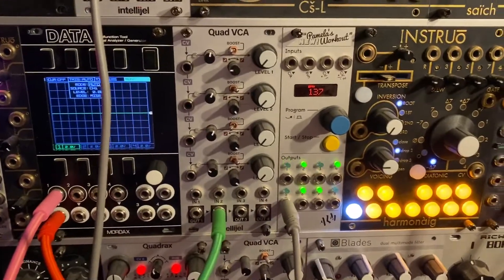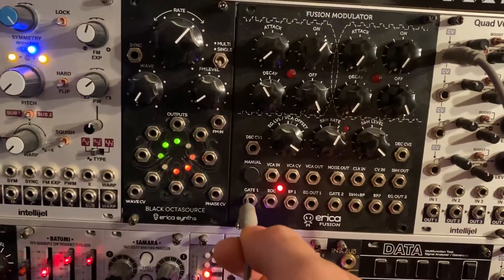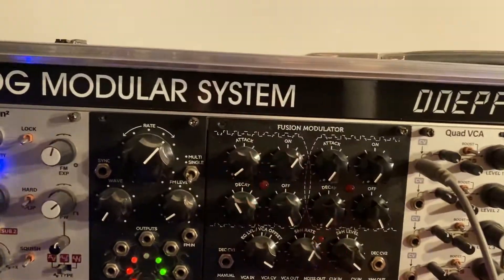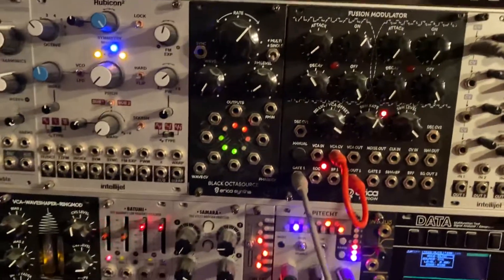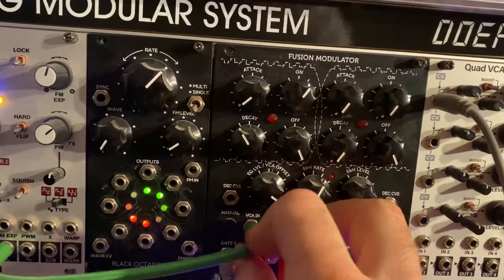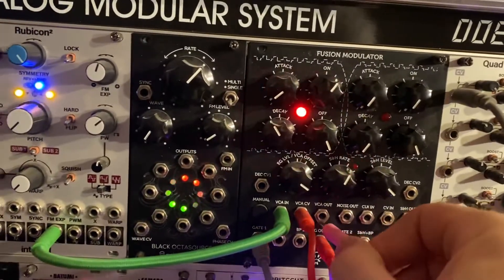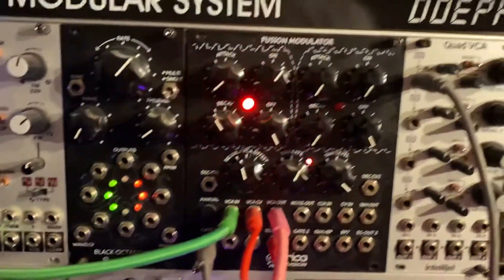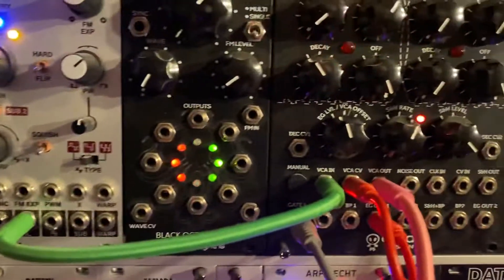Blah blah fusion modulator